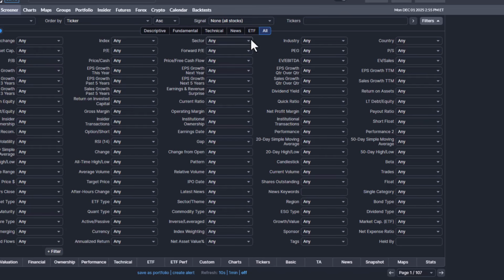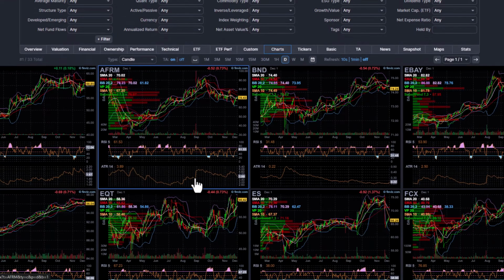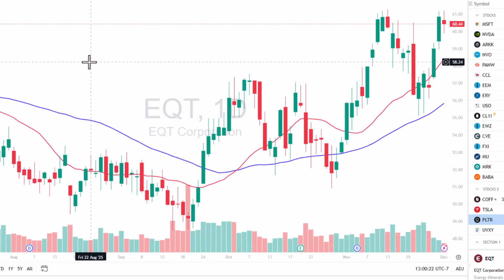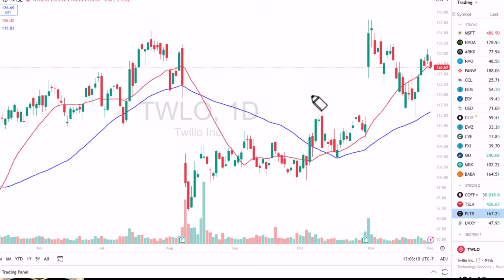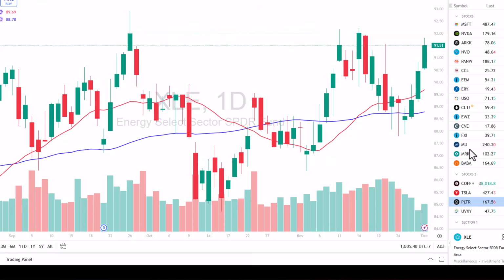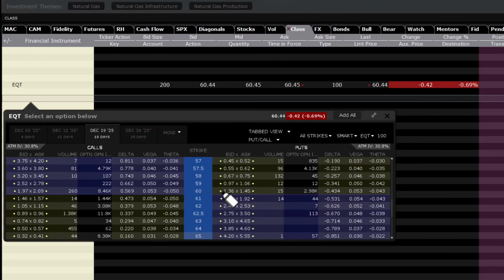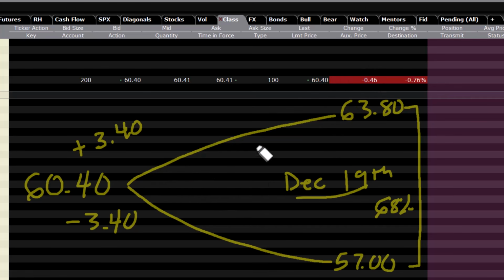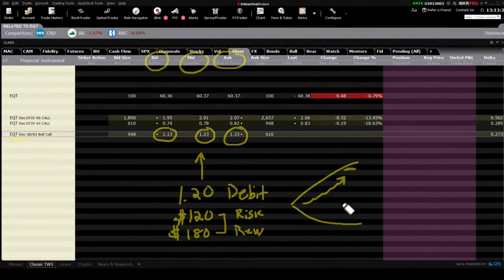Find the Best Stocks for Options Trading FAST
Learn how to scan for the perfect stock to trade your next options strategy. I break down the exact steps I use to identify high-probability stocks, analyze market conditions, and choose the right options setup.

If you simply want to learn more about proprietary trading, please view our White Paper at: